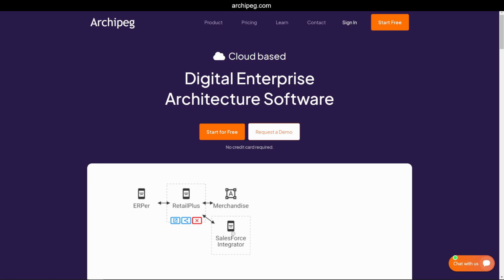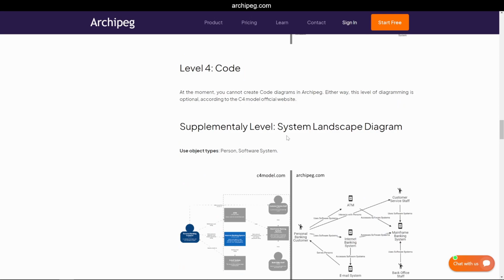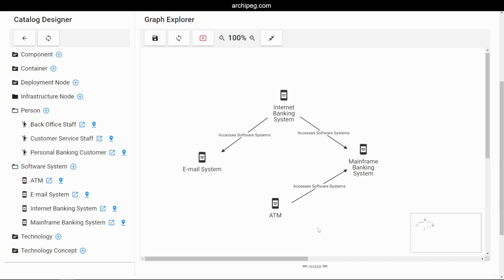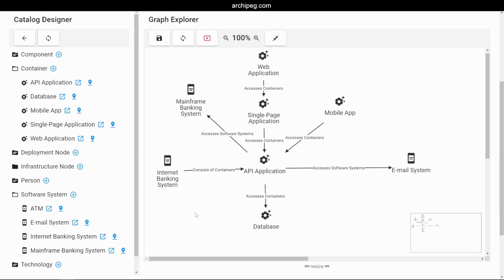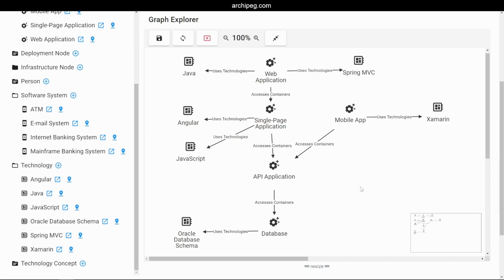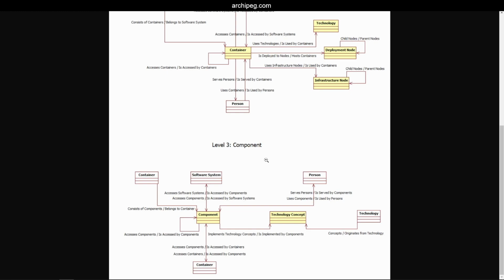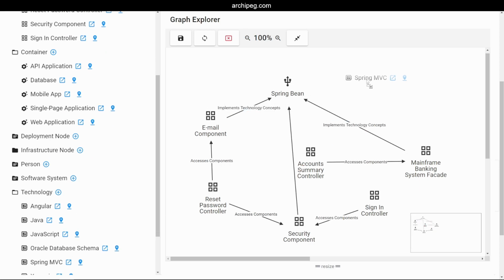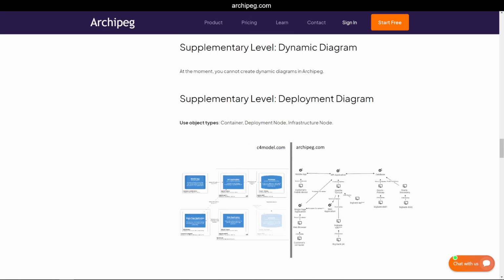C4 Model in Archipeg for Software Architecture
The C4 model is an easy to learn, developer friendly approach to software architecture diagramming. Good software architecture diagrams assist with communication inside/outside of software development/product teams, efficient onboarding of new staff, architecture reviews/evaluations, risk identification, threat modelling, etc.